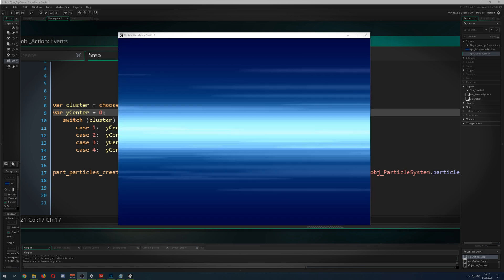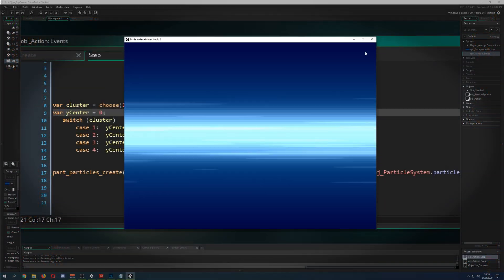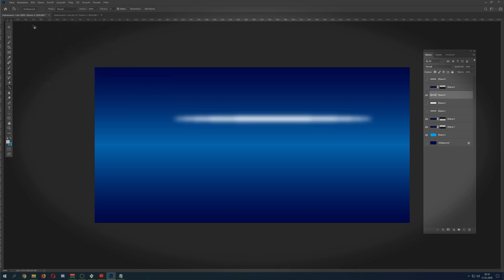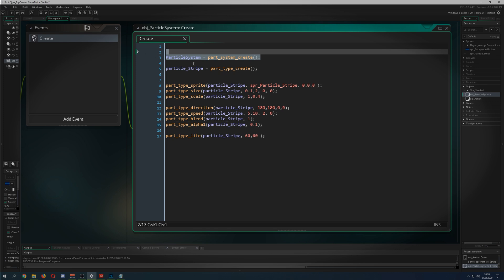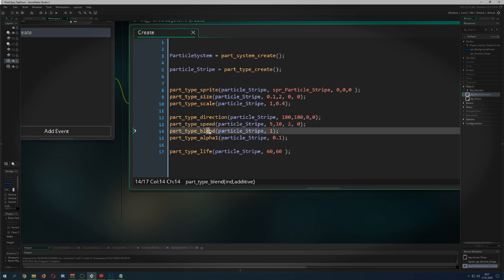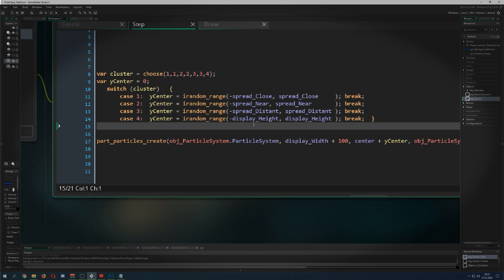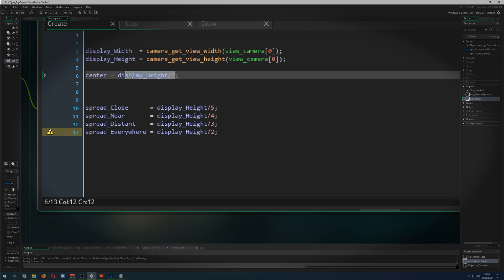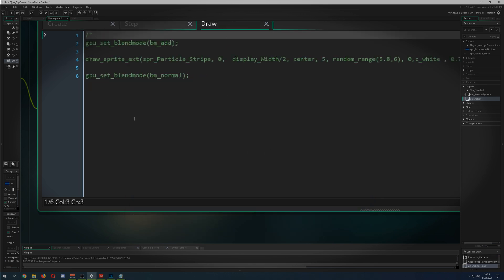🔴Action screen with particles [Game Maker Studio 2 | Advanced]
This video tutorial shows you a very neat way how to make an action screen with particles in gamemaker studio. Technically you would call this vfx (visual effects) but action screen has more punch in the wording.

Where have you seen such a thing before?
In good old mangas or animes where you have an action sequence or in video games where something is shown in a flashy way.

Here I will guide you very fast how to recreate such a cool effect with only a few steps.